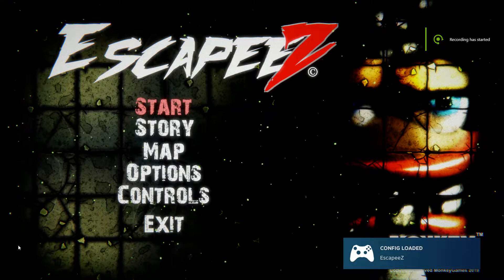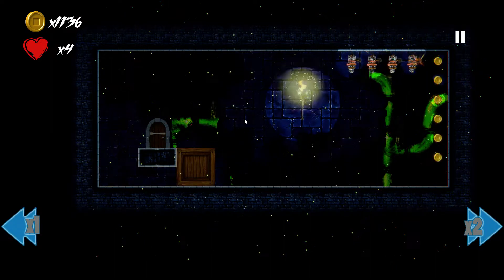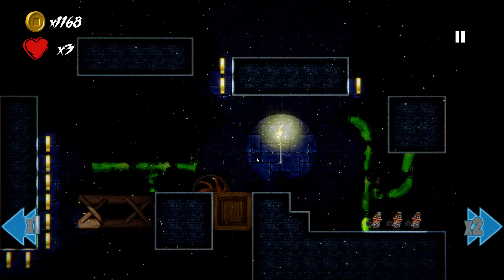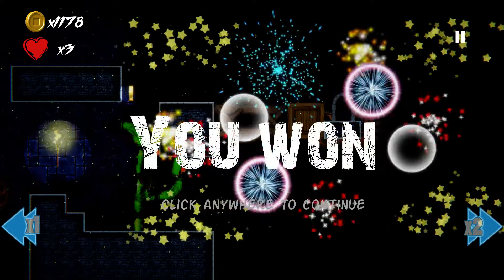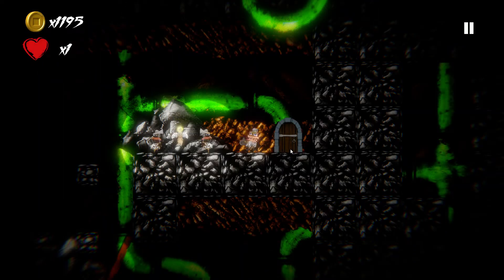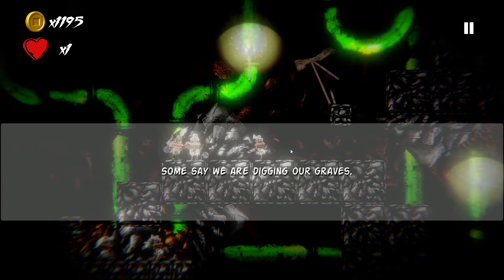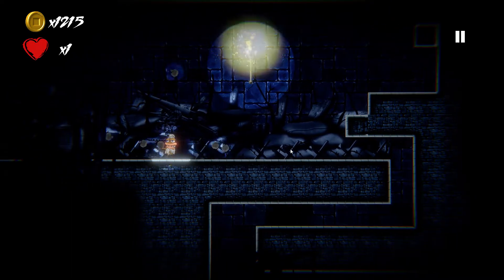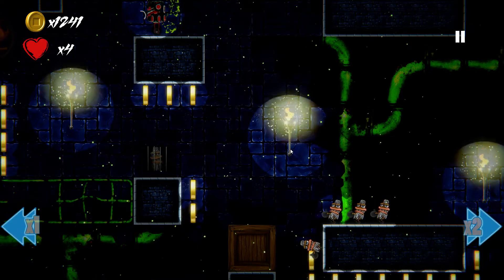EscapeeZ Gameplay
This walkthrough is recorded by the game developer with commentary.